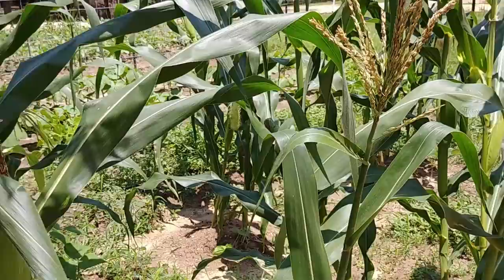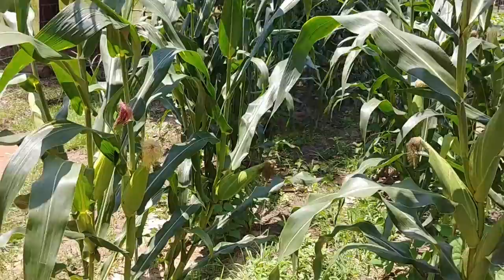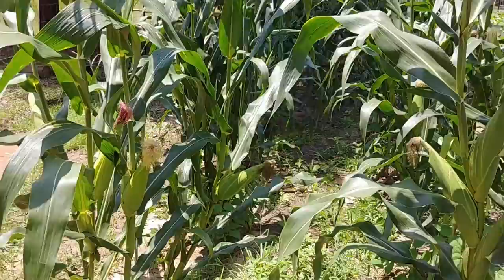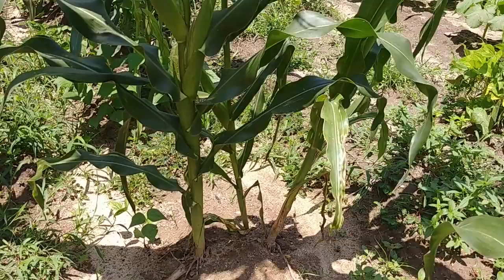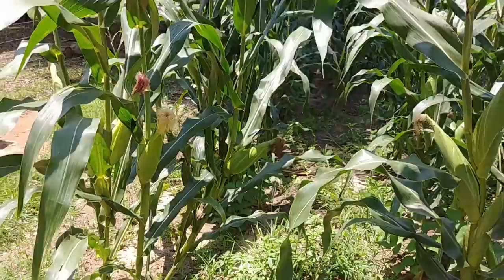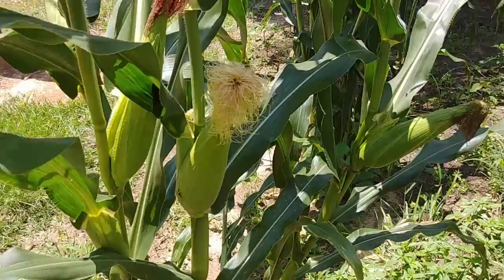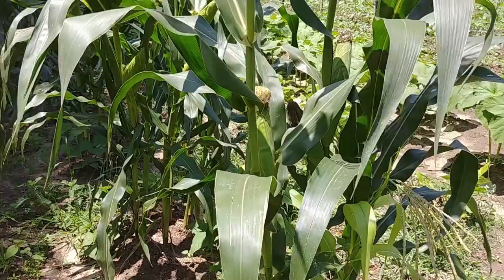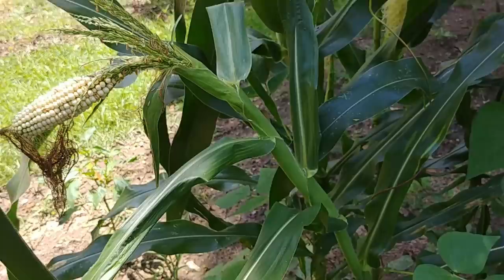Tassle Ear Corn | Are They Environmental?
Tassle Ears - Shuckless Corn-- What causes these Abnormalities?  Danny talks about a couple of the reasons these tassle ears happen on any corn, field or sweet.  What plays a part?  Environmental-- weather, humidity, low plant density is all a part of shuckless corn.

To order T shirts ~~ Deep South Homestead Where People Gather and Leave as Friends

a